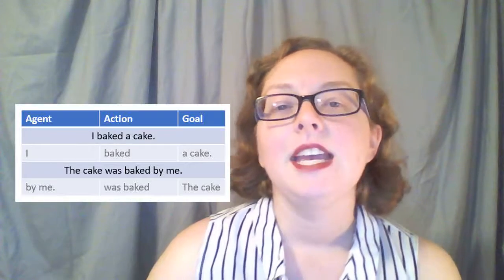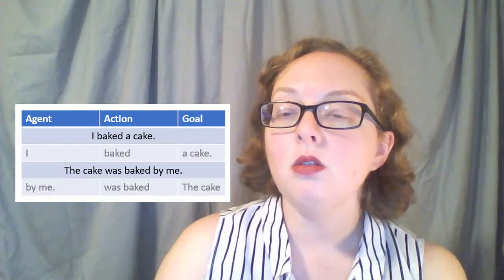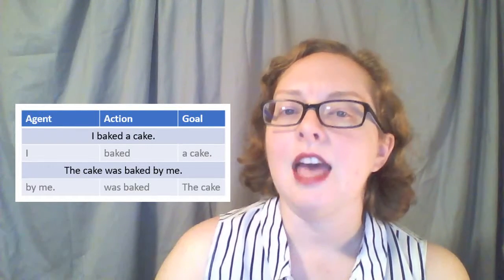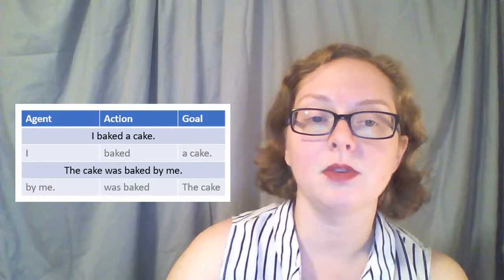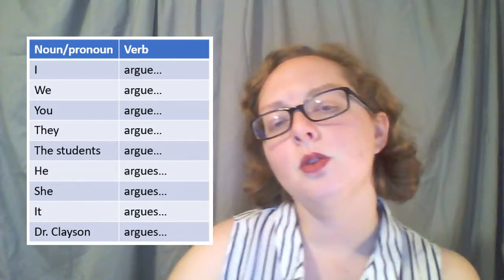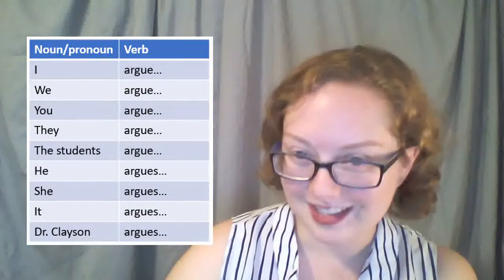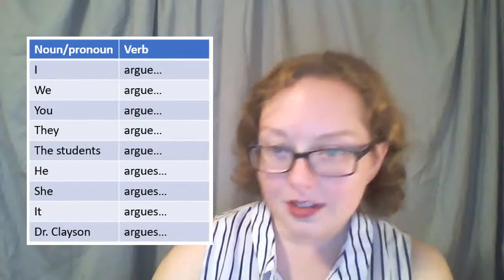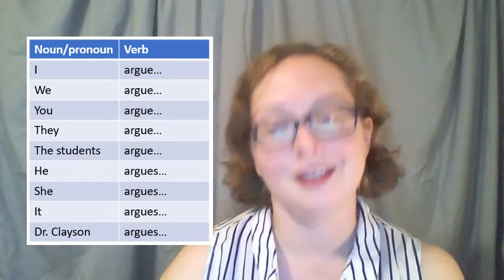Editing Exericse 3 Recap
Dr. Clayson discusses concepts in editing exercise three.